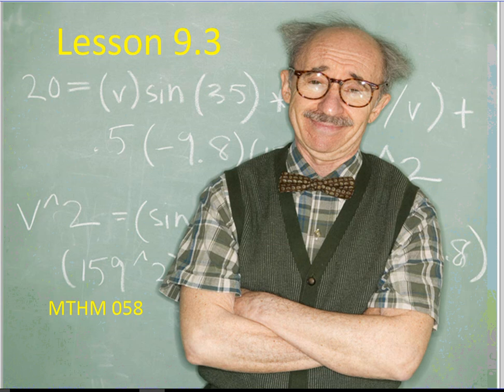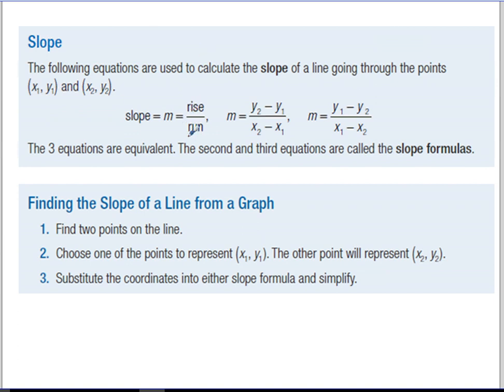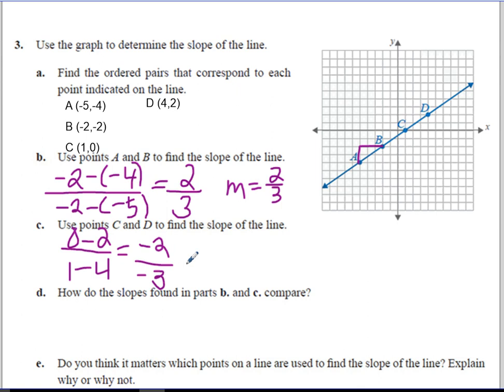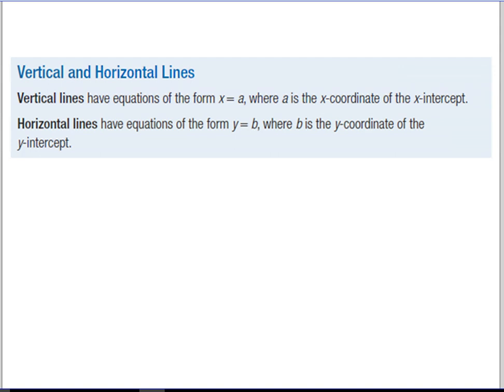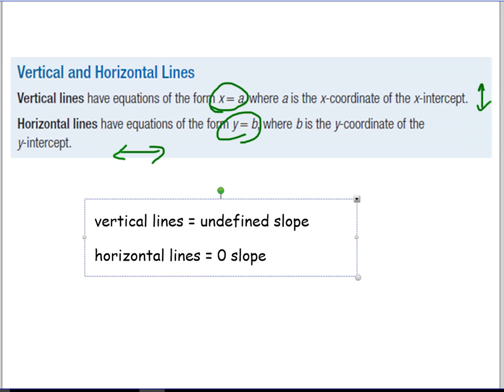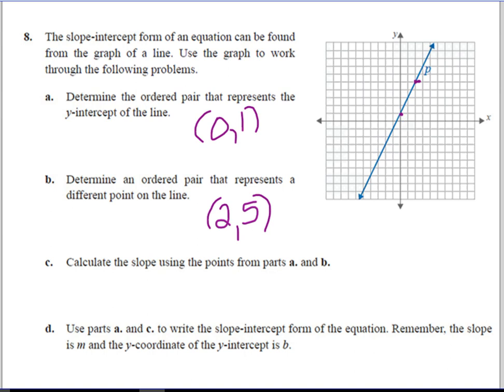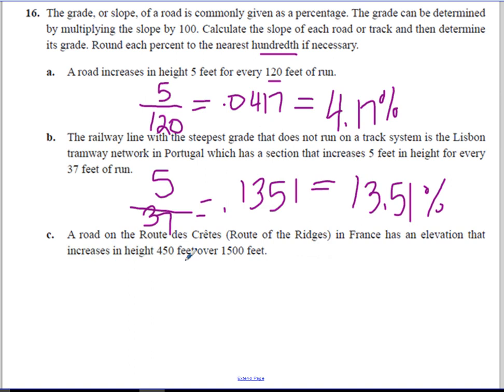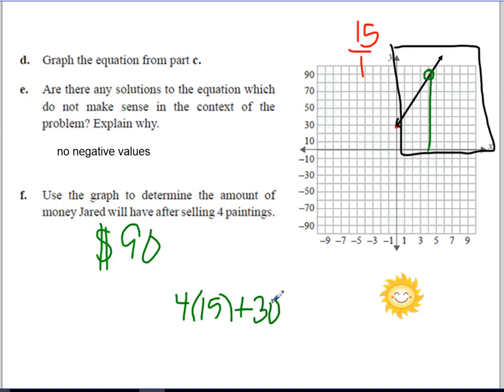MTHM 058 Section 9.3